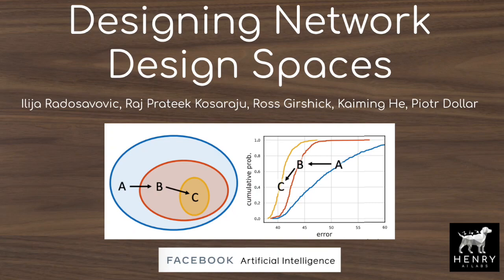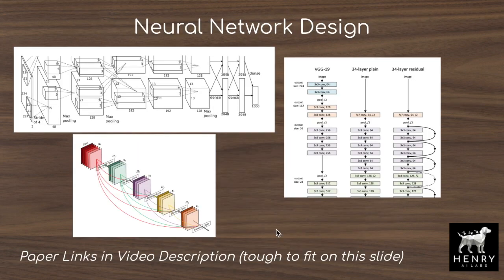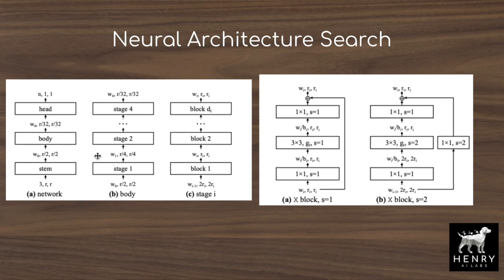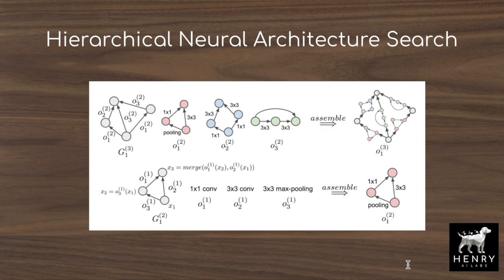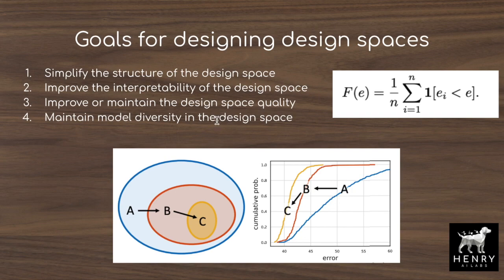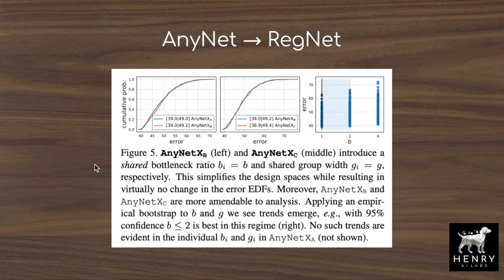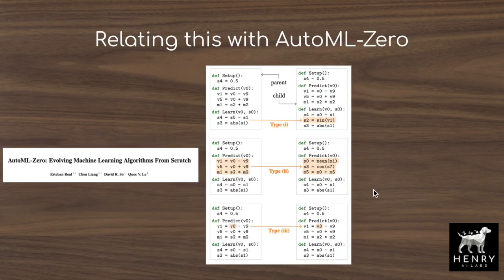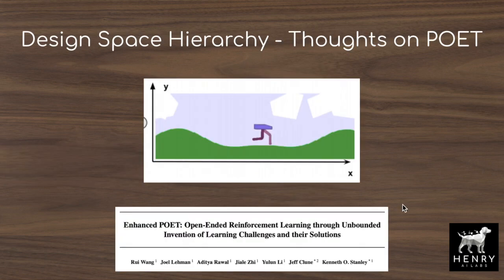Designing Network Design Spaces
This paper explores a really interesting paper to optimize the design space of a neural architecture search! This design space is responsible for the set of all possible networks that can be found in the search. By limiting this space, we save computation and produce better networks!